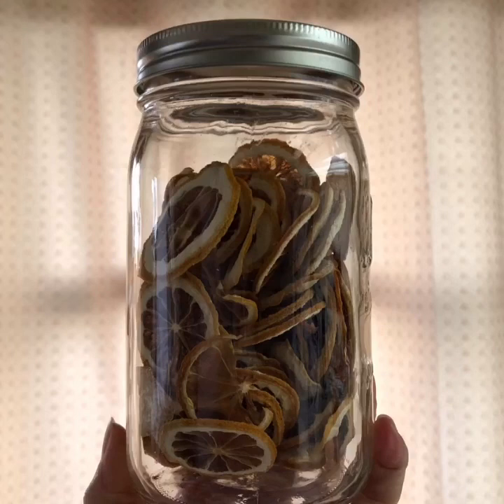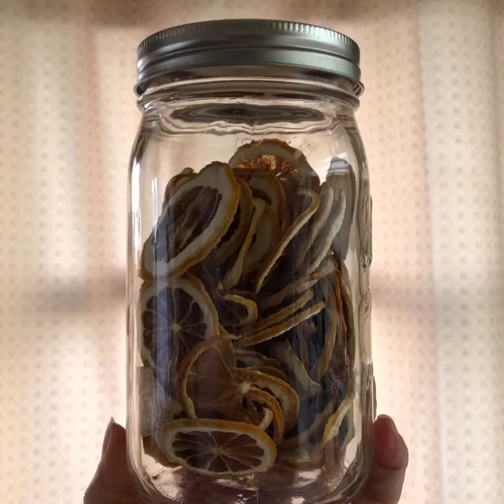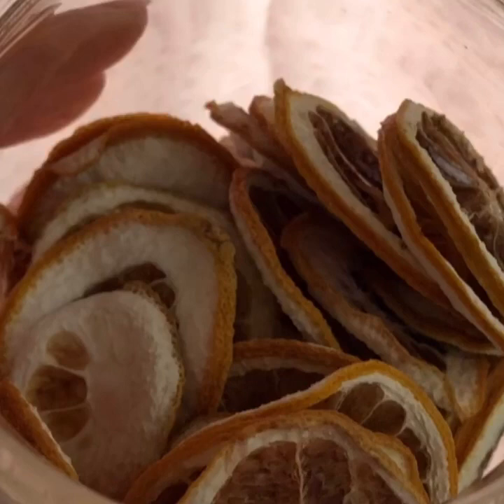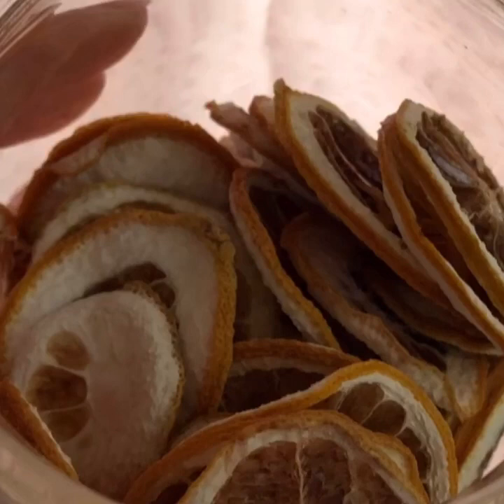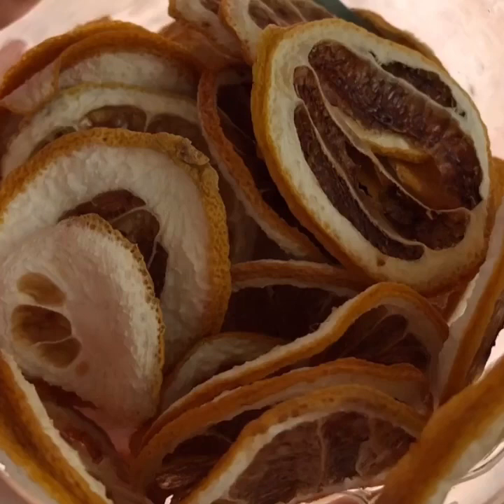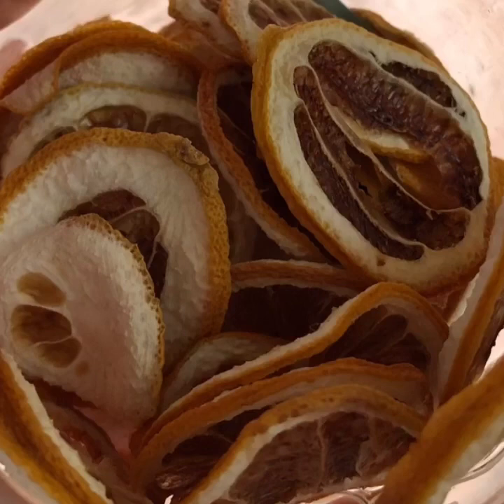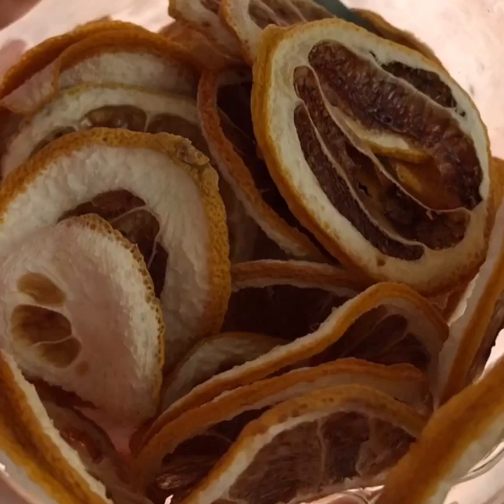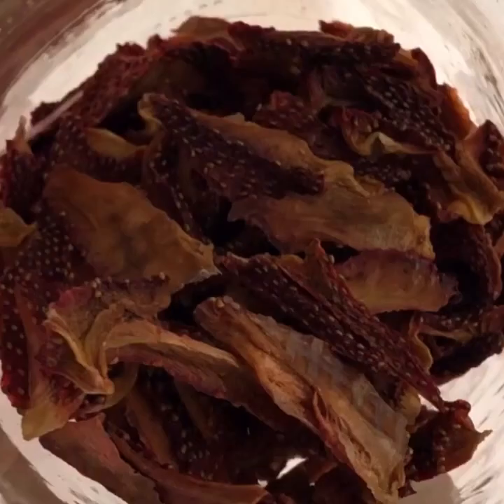Break Off Your Dependency On The Man